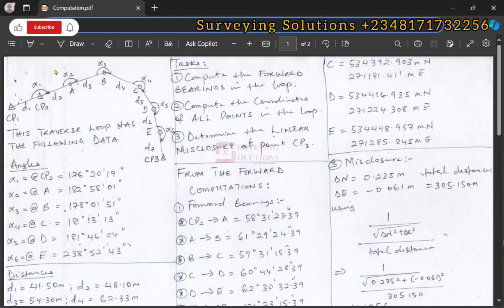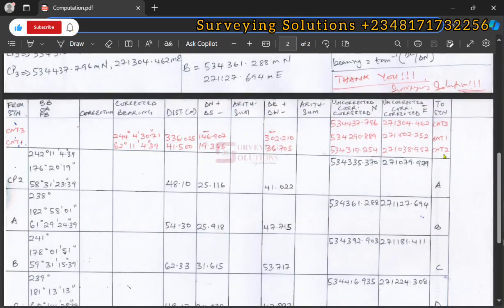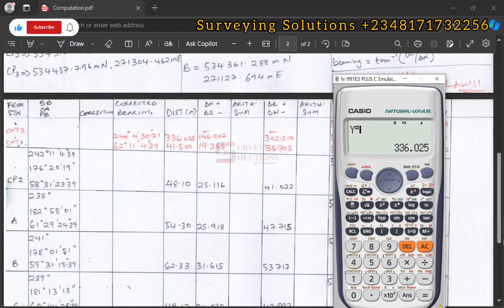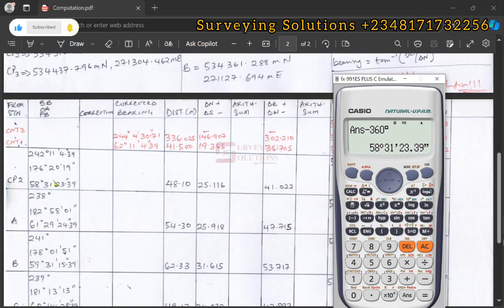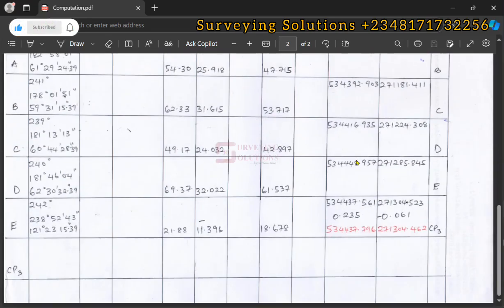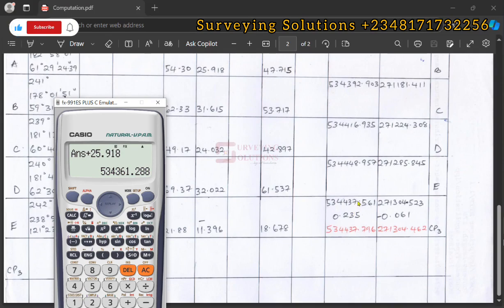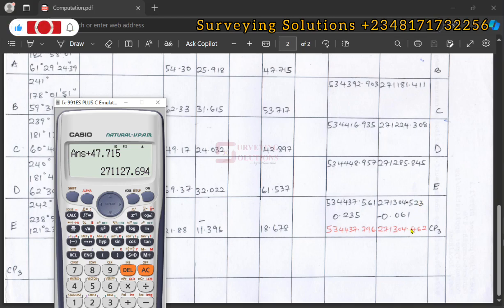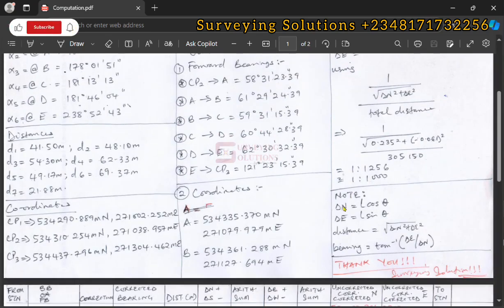Traverse Computations in Surveying